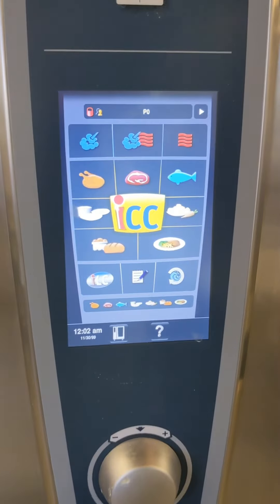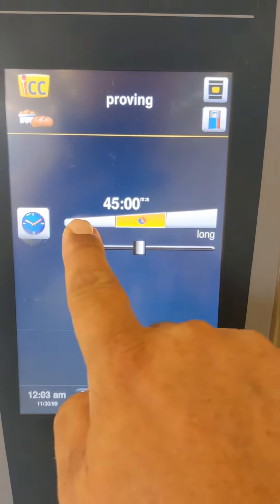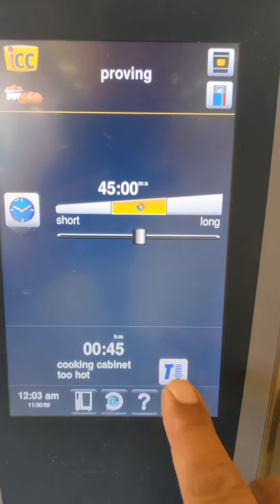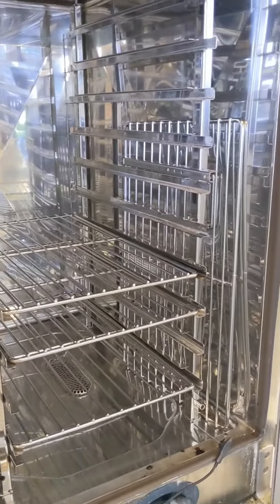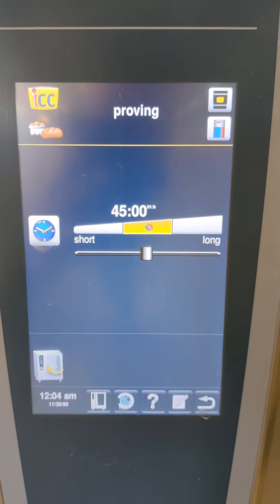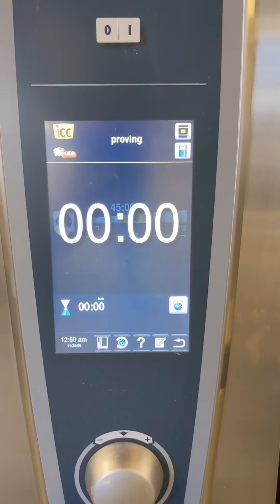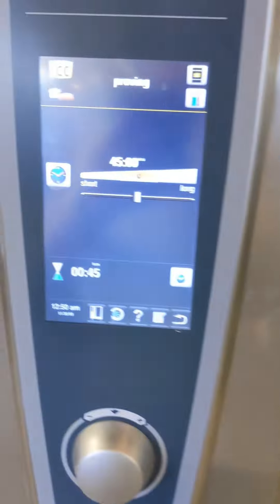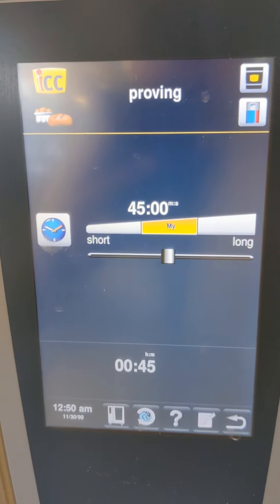how to prove bread dough in rational oven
visual guide on how to prove doughs in SCC rational .you can also just set the oven to around 40c depending on the weather